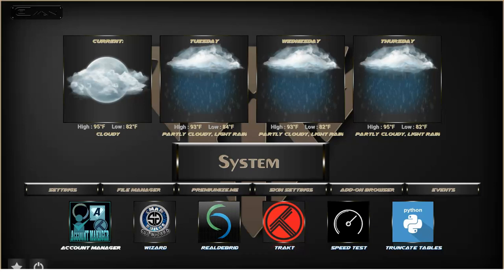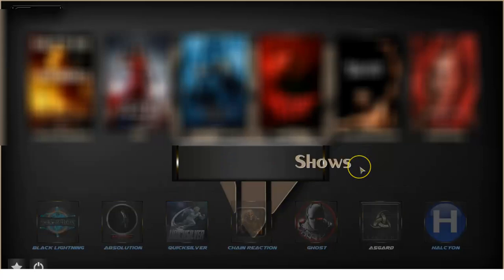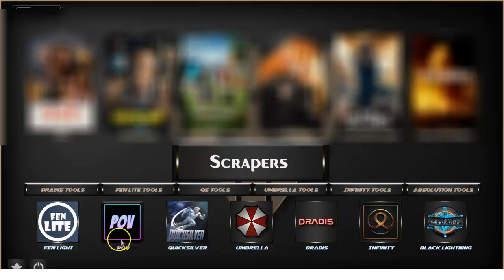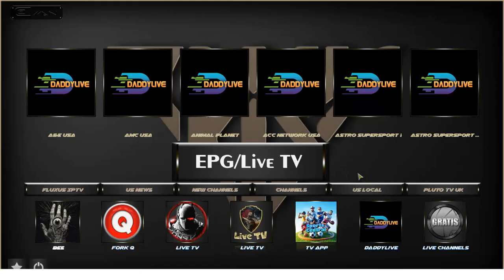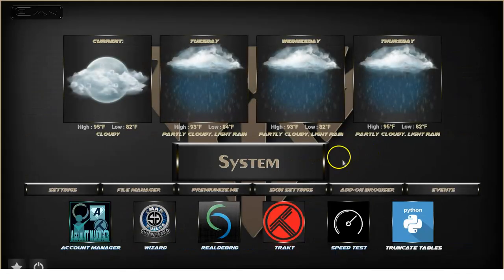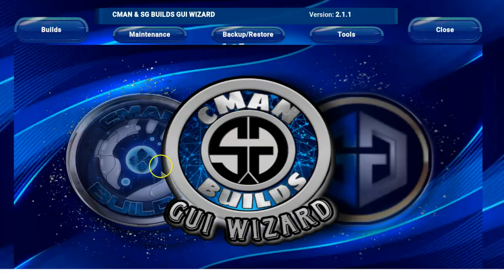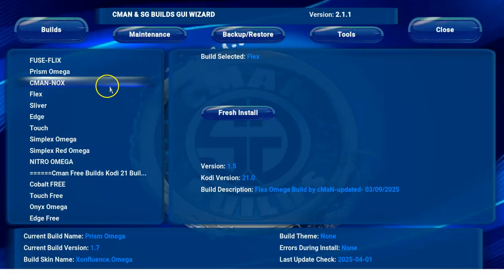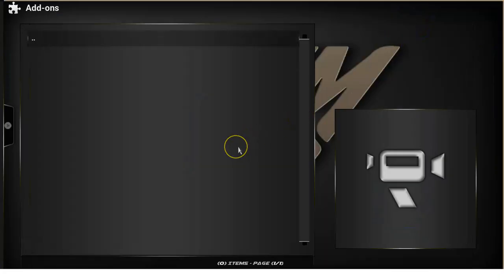🔥 BEST BUILD 2025 - CMAN NOX Omega Build | Best Working Build For FireStick